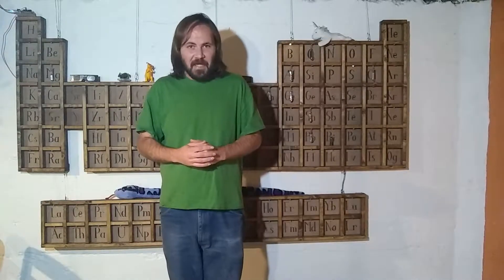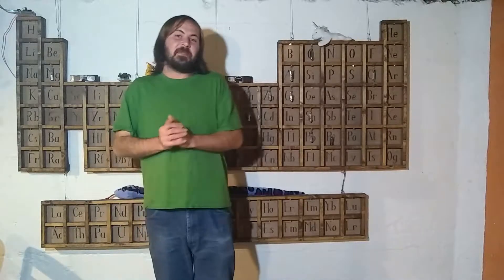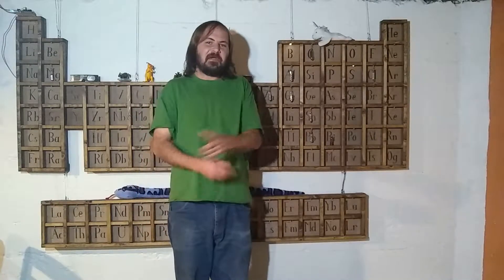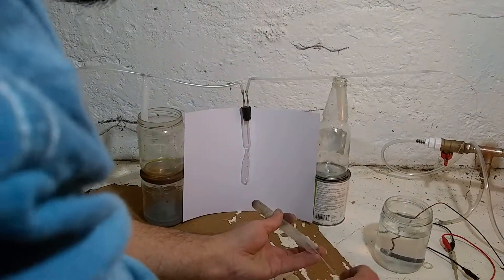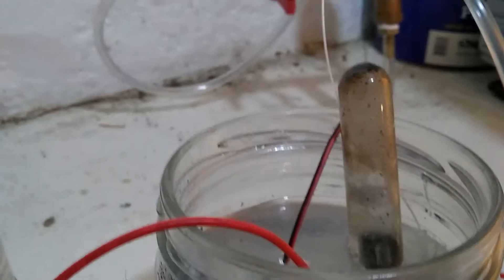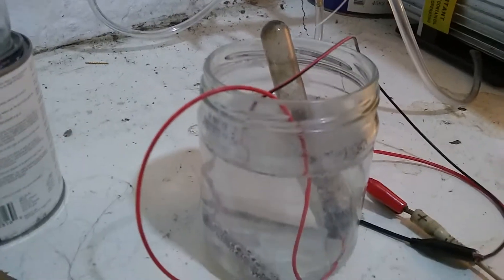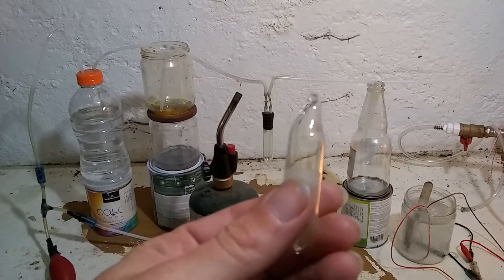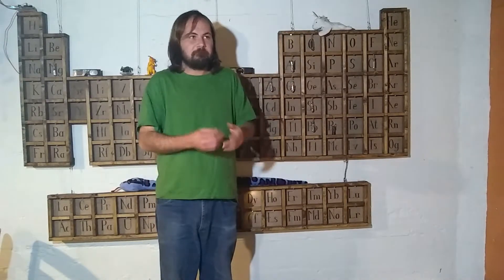Collecting the Elements: Episode Eleven; Hang in there, Cody! (Chlorine)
In this episode, I isolate chlorine, and pay homage to Cody's Lab, my favorite YouTube channel, which is in danger of disappearing.